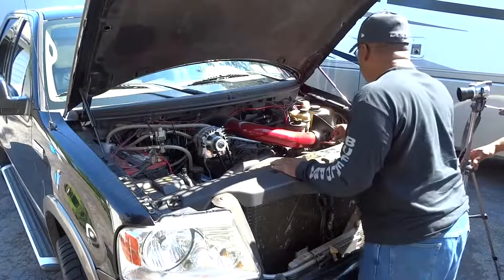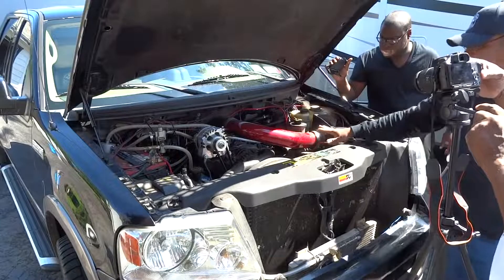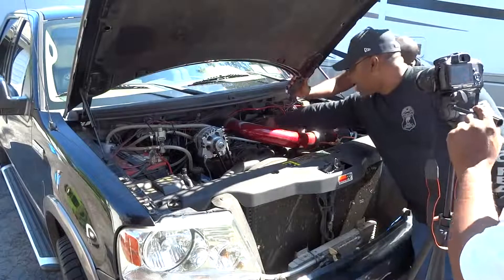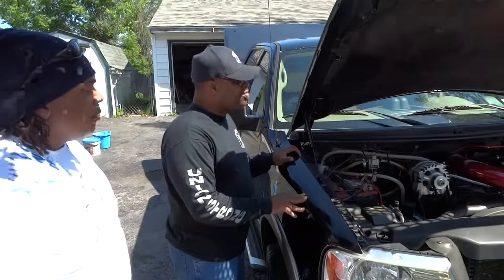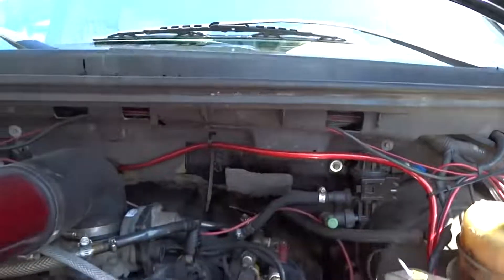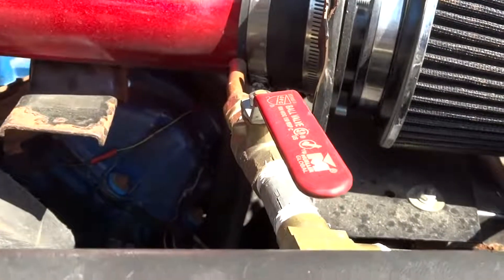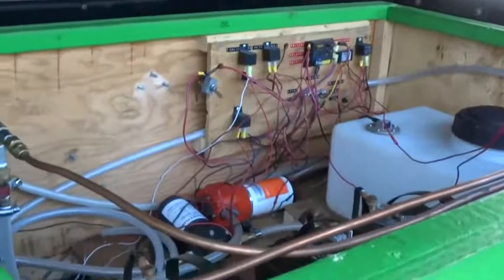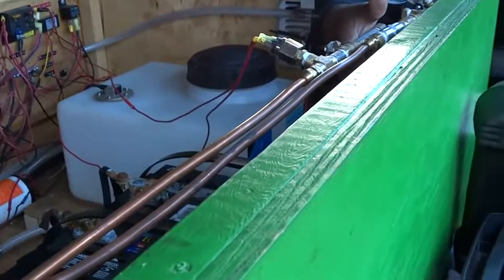Aaron Salter runs F150 on HHO (hydrogen/oxygen) from water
Aaron explains how he gets a Ford F150 running on hydrogen using his electrolysis system for Patent examiner.
Before he was murdered with 9 others, he got a patent on his system.
Patent number is: US2016/0025000A1
This reposted video is a great example of the R&D of the kind of work we do and share at our NON Profit alternate energy R&D web
Rest is God's Peace Aaron Salter.
note: check this channel for interview with Aaron about his system.